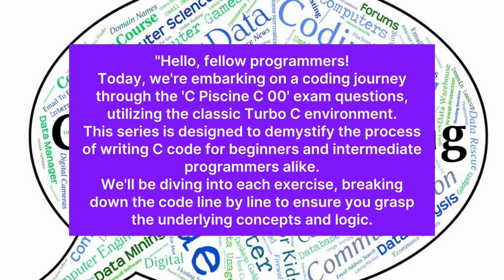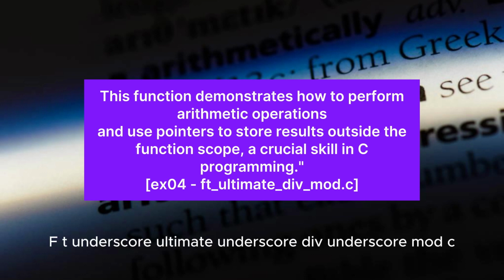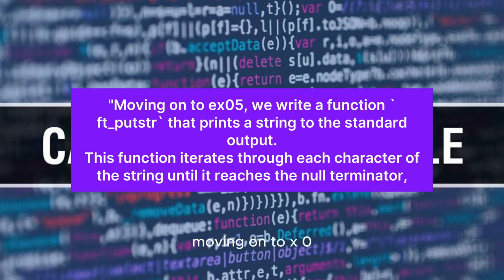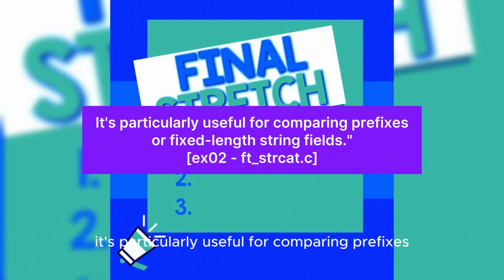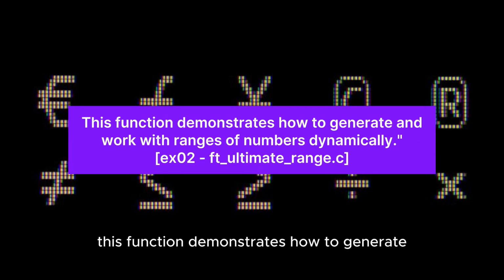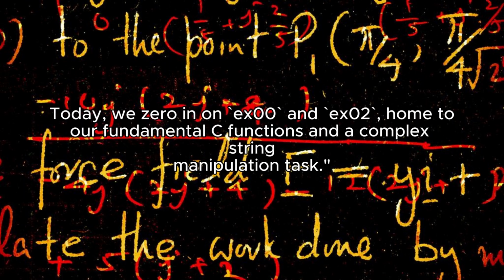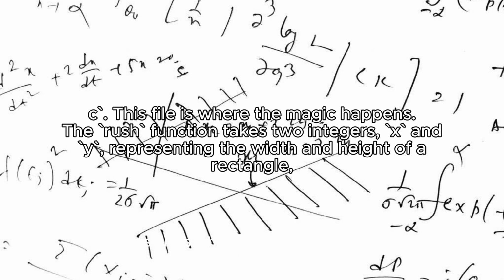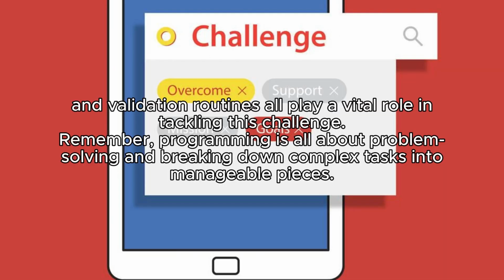C Piscine C English Language IT Discussion